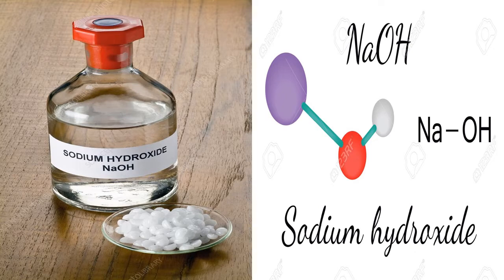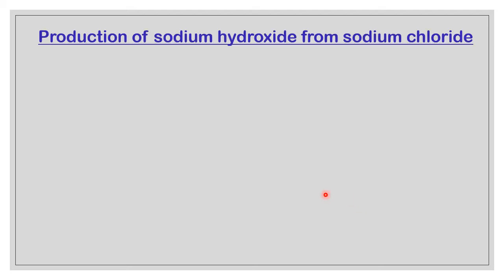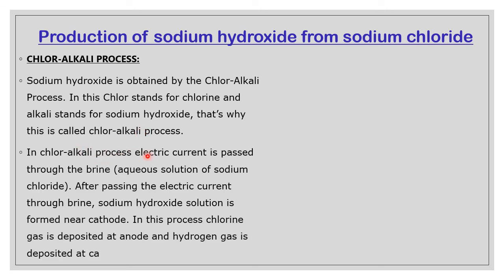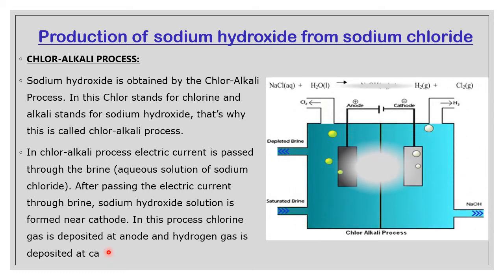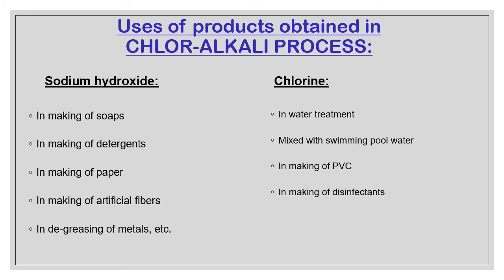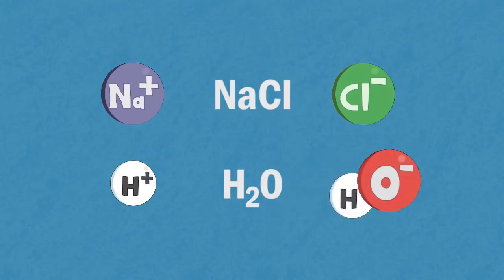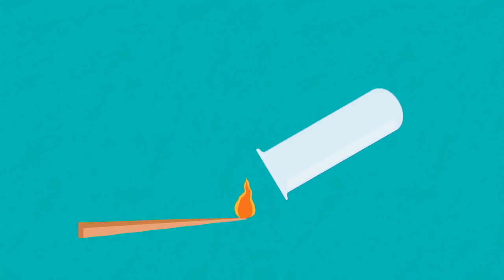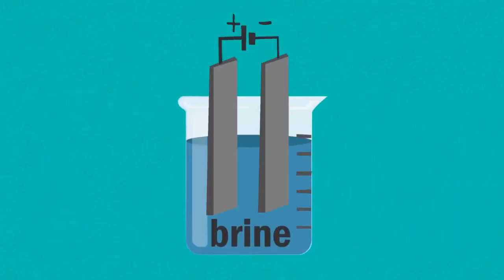common salt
6 august 2020